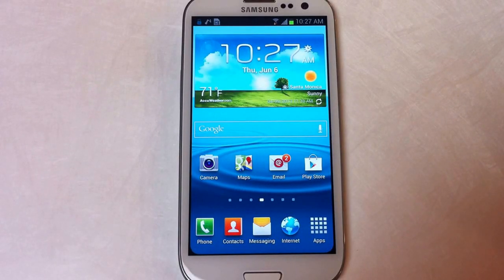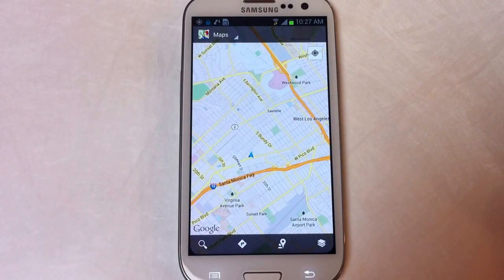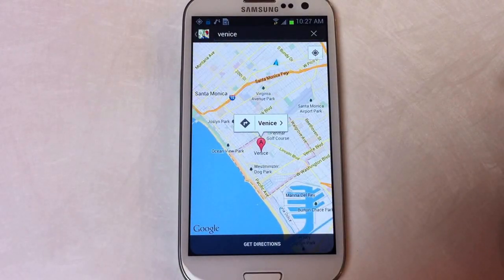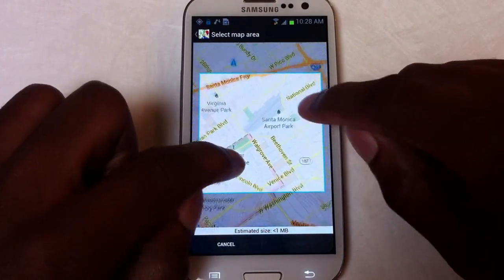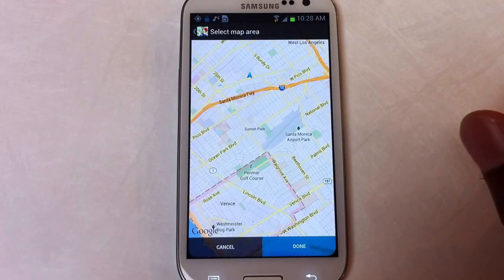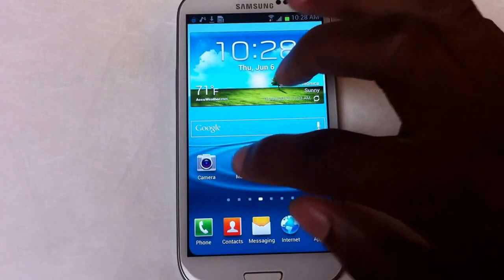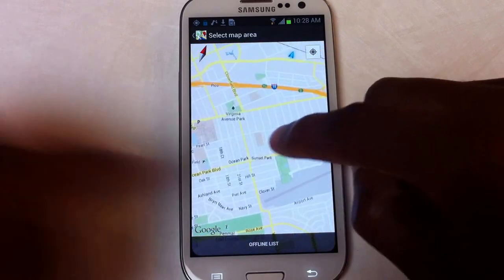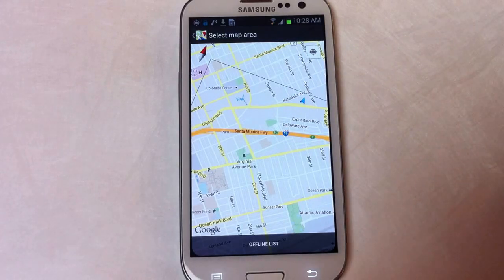Download Offline Google Maps & Directions on the Samsung Galaxy S3 [How-To]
Offline Maps & Directions in Google Maps for Android

In today's softModder tutorial, I'll be showing you how to download offline maps and directions on your Samsung Galaxy S3 or other Android device using Google Maps. By doing this, you'll save on battery life and data, and you'll never get lost again when you're out of the coverage area or can't lock on to any Wi-Fi networks nearby.

Since you might not have a data or wireless connection, you won't be able to see satellite, terrain, indoor maps, and 3D building views, nor will you be able to get navigation and directions. You can find all of your offline maps stored in My Places in the Google Maps app on your GS3 or other smartphone.

To get directions and route information, it's best to just take screenshots of the turn-by-turn directions and route overviews, so you can use them in conjunction with the offline maps.